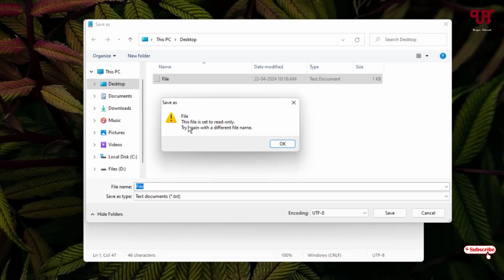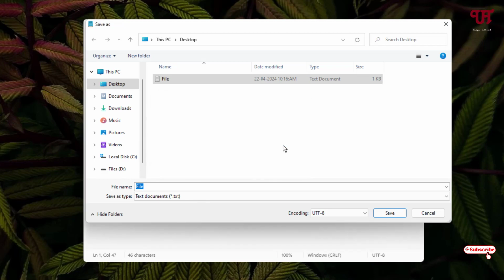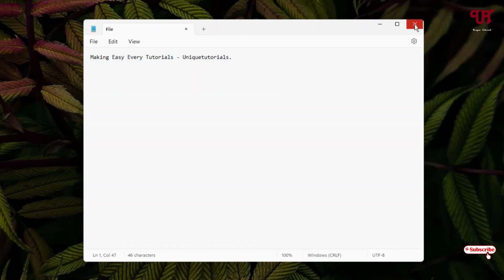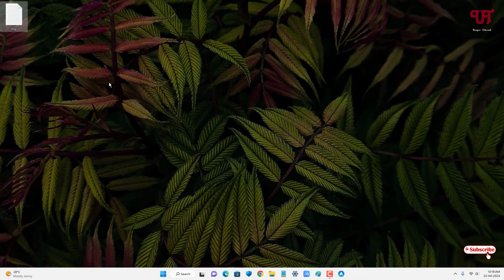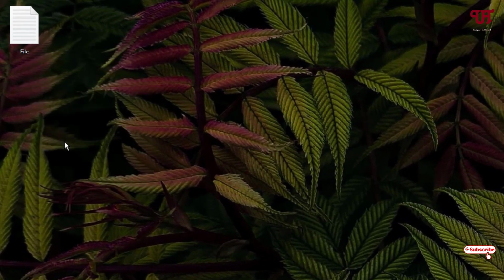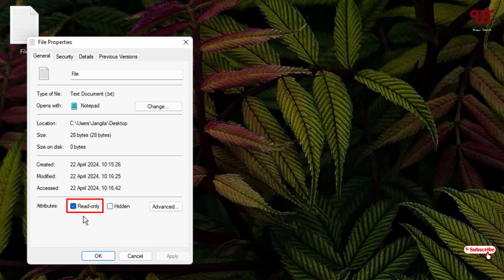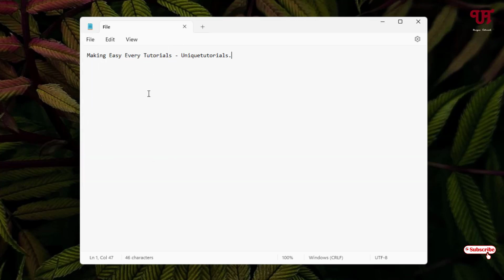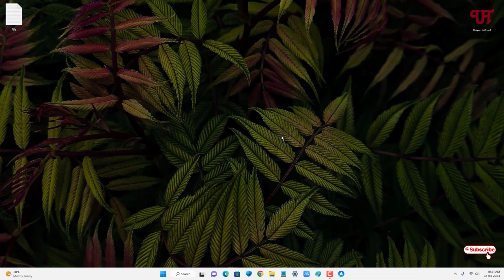How to fix " Unable to Save and Replace the File after editing " in any Windows computer ?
This video tutorial is all about How to fix " Unable to Save and Replace the File after editing " in any Windows computer.